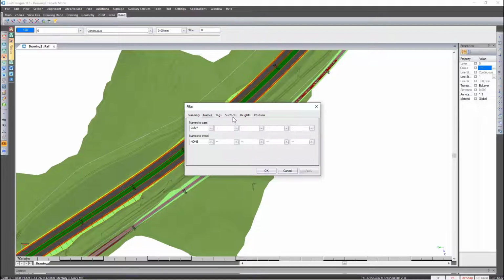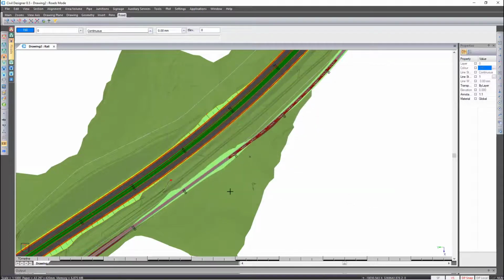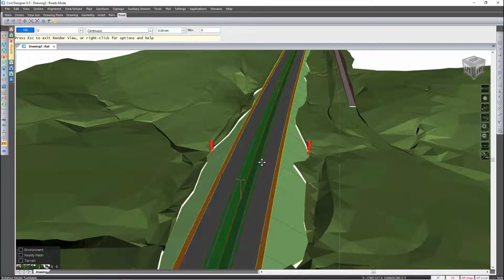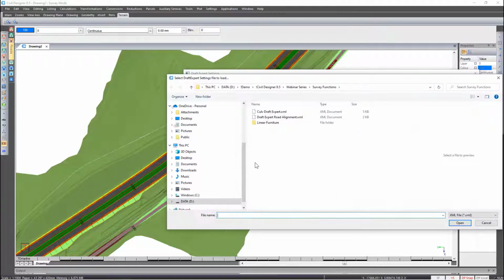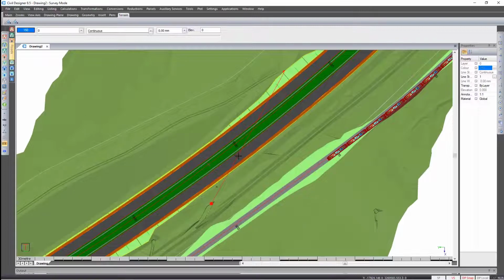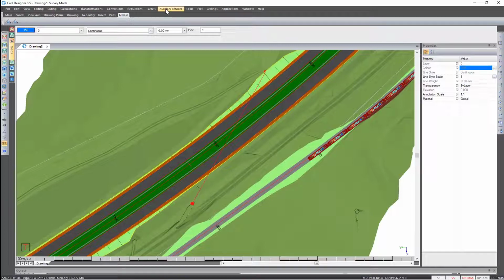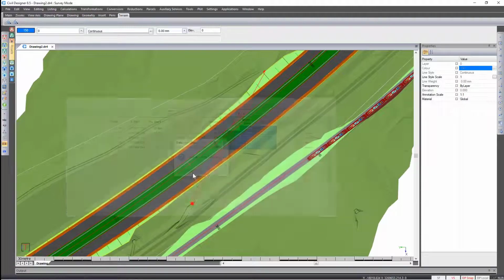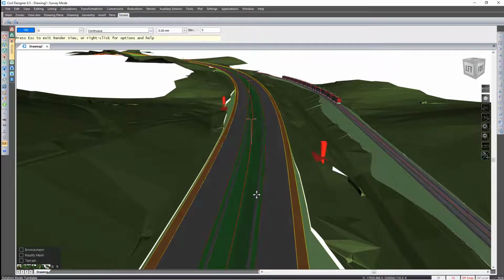Civil Designer software FAQ - Draft Expert Auxillary Services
Draft Expert Auxillary Services